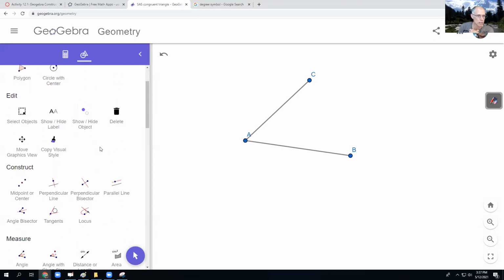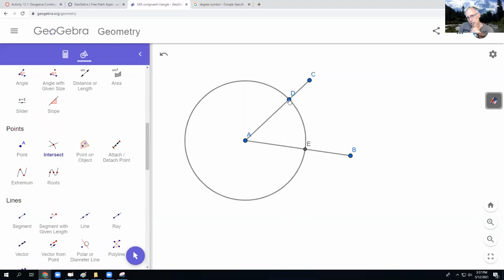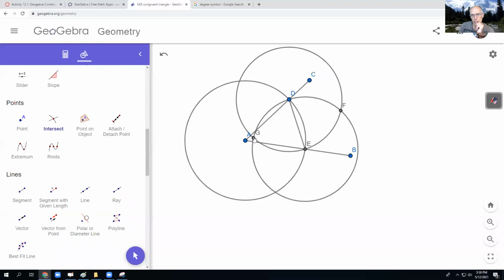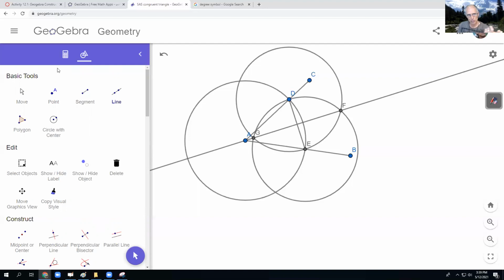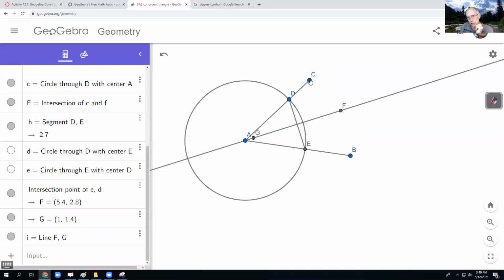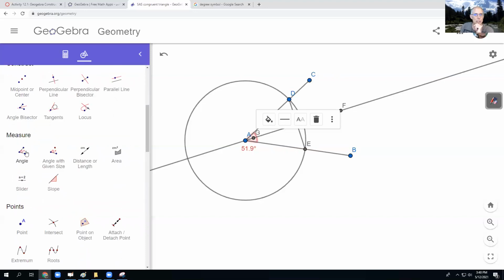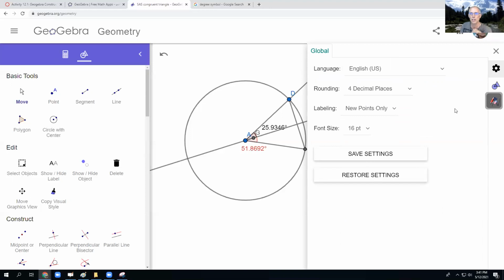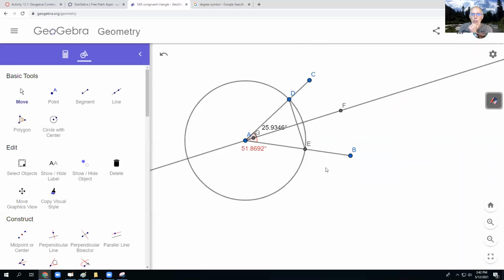MfEST3 Week7 Day14 Geogebra construct angle bisector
Use compass and straight edge type tools in Geogebra to construct an angle bisector